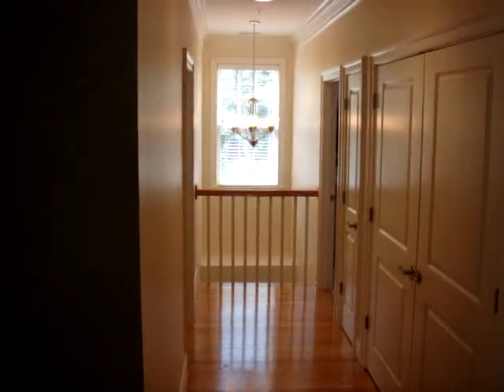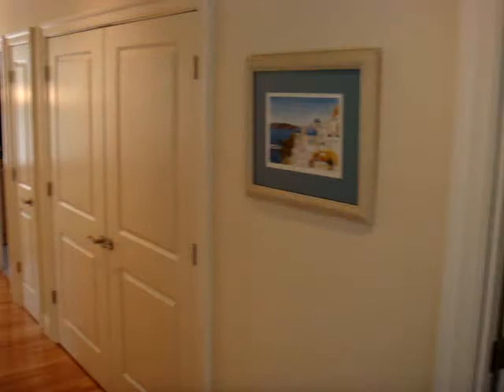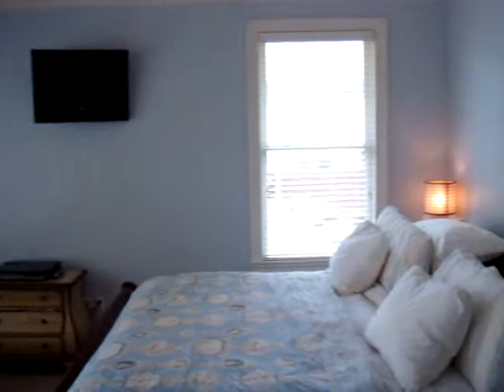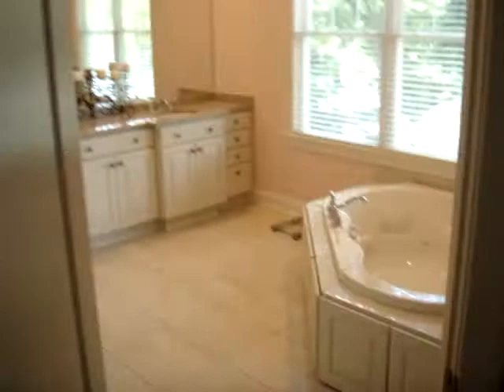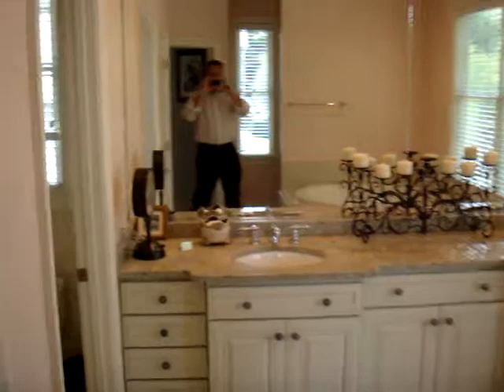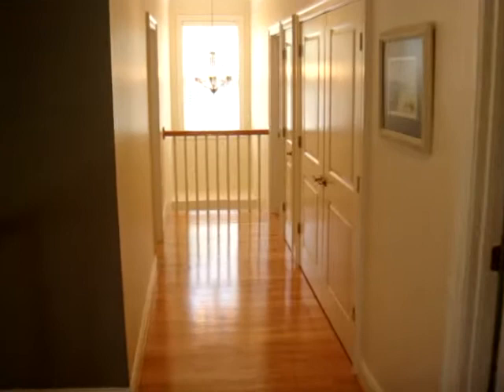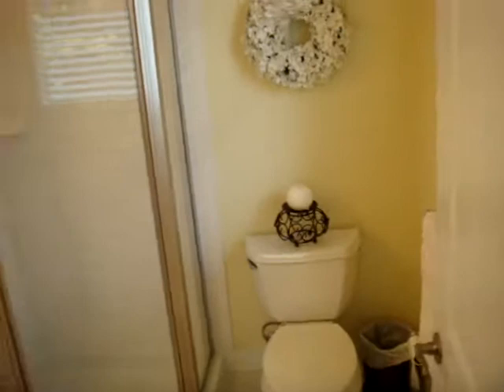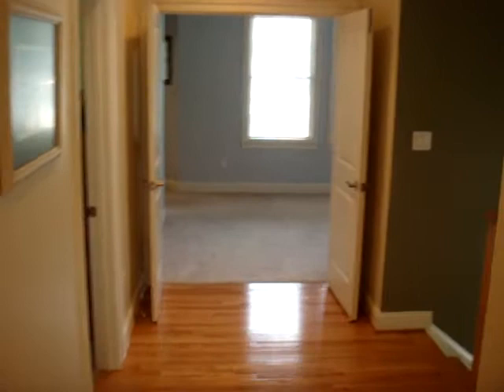10021 Dickens Ave Just Listed Hosted by Matt Murton(part 2)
Just listed, 10021 Dickens Ave, Bethesda, MD 20814. 5 bedrooms, 4.5 Baths, over 4500 sqft, one car detached garage...listed for $1,154,900 more pictures